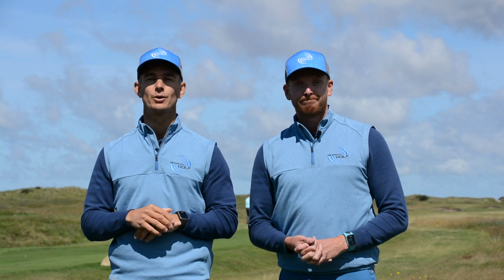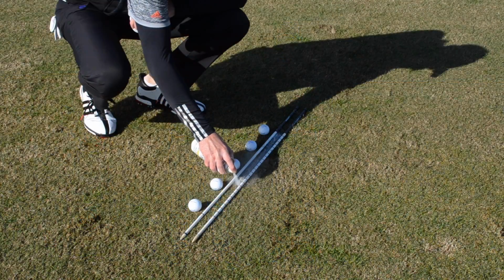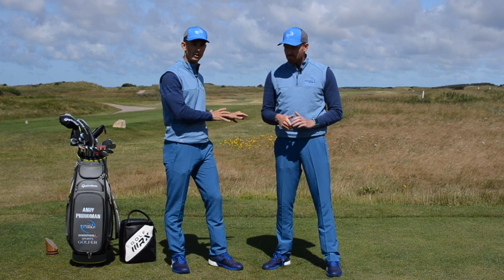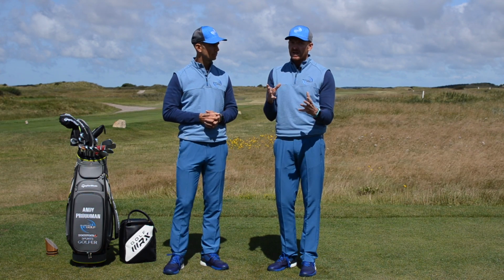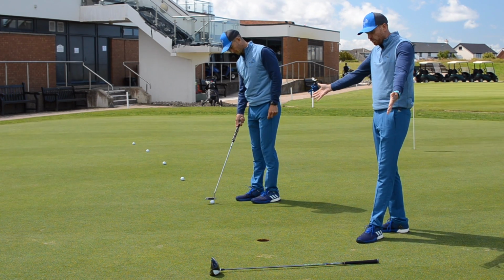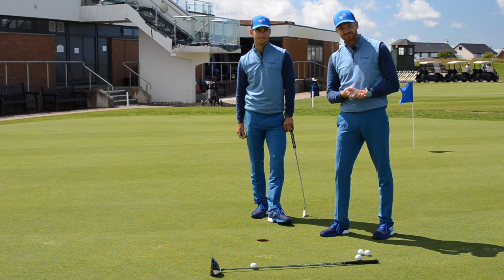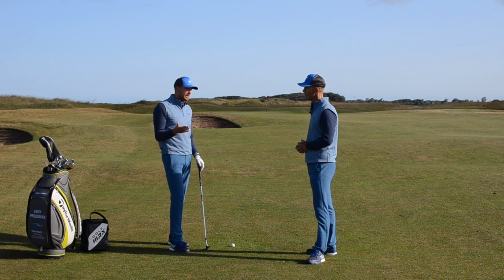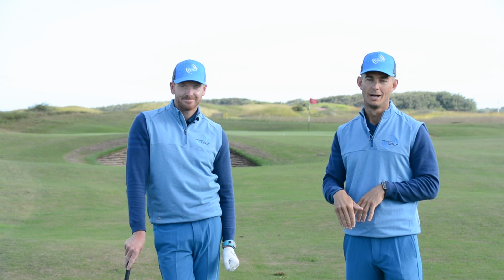CUT 5 SHOTS OFF YOUR HANDICAP!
Check out our exclusive Golf Schools by clicking here🏌️⛳ Cut 5 shots off your handicap. This weeks Impact Show is all about reducing your handicap. Piers and Andy give you 5 top tips to help you reduce your scores.